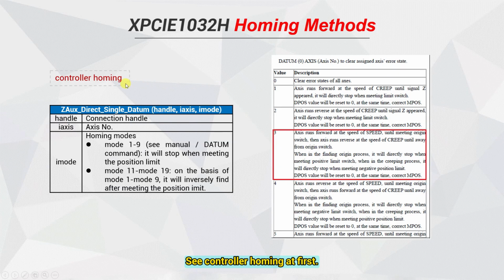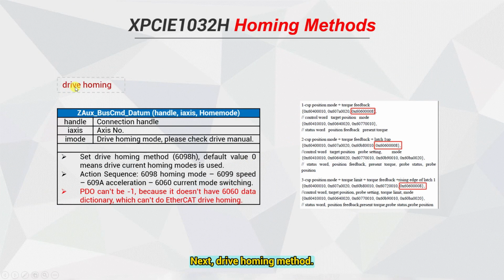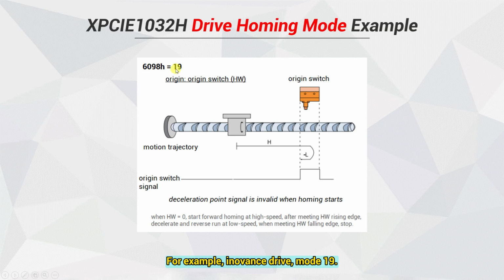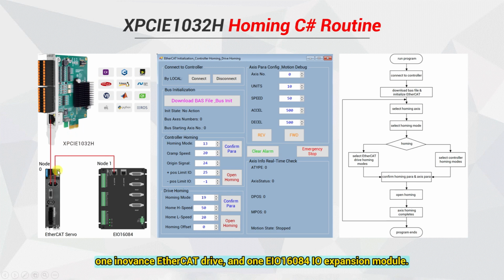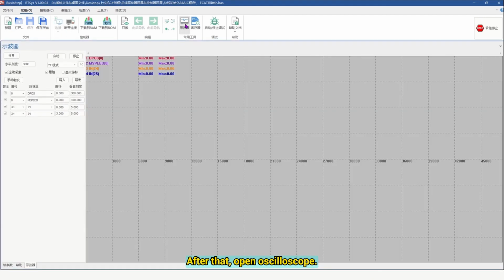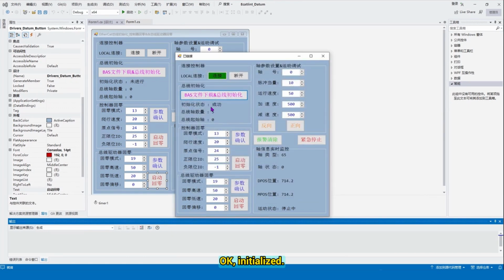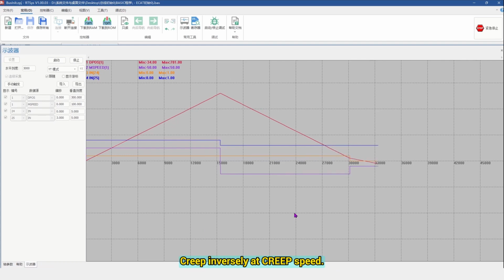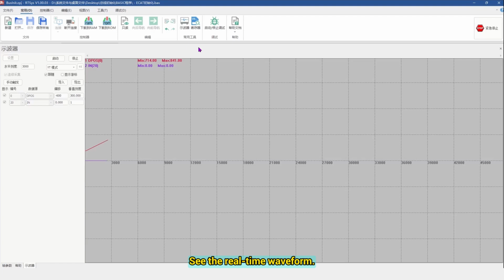Zmotion Super-High-Speed XPCIe Motion Control Card XPCIE1032H (10) | C# Homing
XPCIE1032H supports PSO and encoder position latch functions, which can achieve stable, high-speed, and high accurate motions, increasing your production capacity.

lesson 1: how to install drive for the card?
lesson 2: one C# routine that tests speed of Local & IP connection
lesson 3: C# Ethercat initialization
lesson 4: C# Ethercat Modes Switching
lesson 5: C# Ethercat IO Encoder & Pulse Configurations
lesson 6: C# Programming with RTSys Debugging
lesson 7: C# PSO & Position Latch
lesson 8: C# Single-Axis PSO Modes
lesson 9: C# Multi-Axis 2D & 3D PSO Modes
lesson 10: C# Controller Homing / EtherCAT Drive Homing